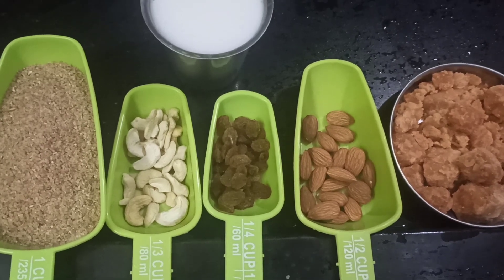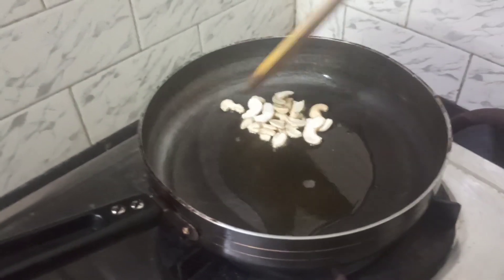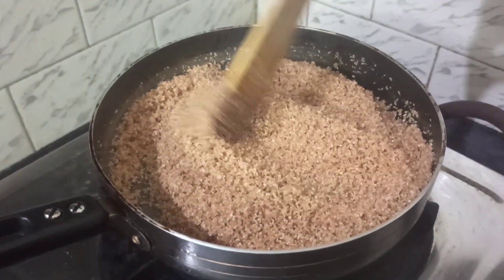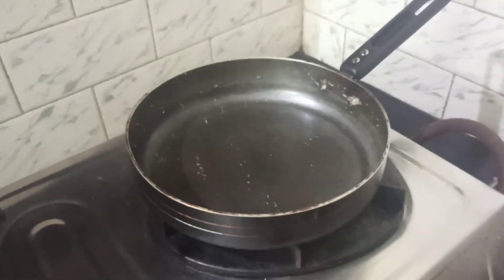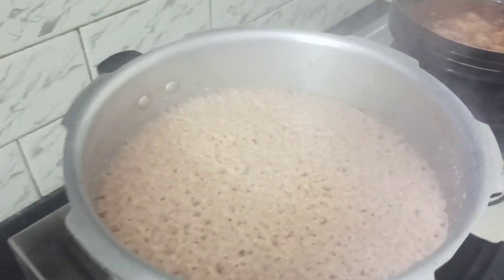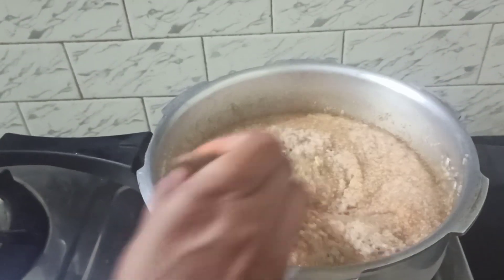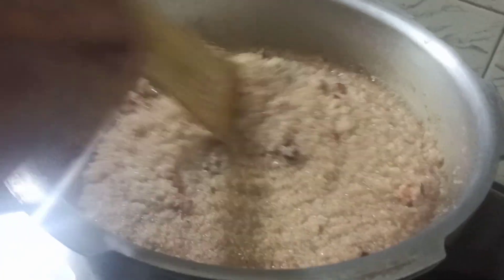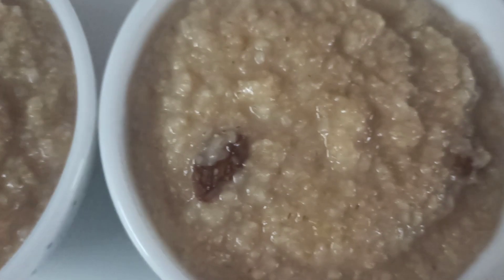Weight Loss - Broken Wheat Kheer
Broken Wheat Kheer is a healthy dessert for all age groups due to his nutritious value. Easy to make so why not we give a try.

Try making this healthy broken wheat kheer and have it served for your loved ones either hot or cold. And share your valuable feedback in the below comments box by Myttre's Kitchen.

All contents in this Video is Copy Righted.